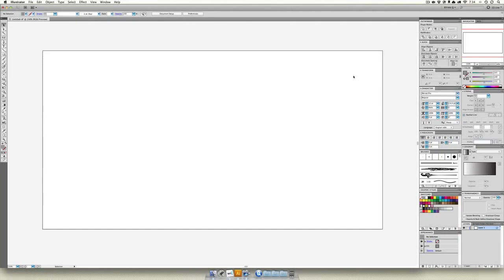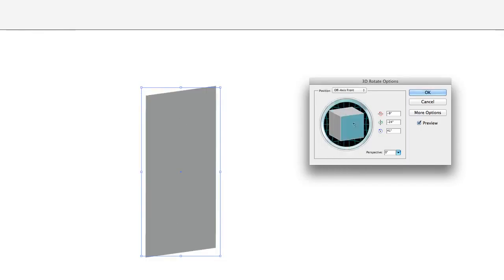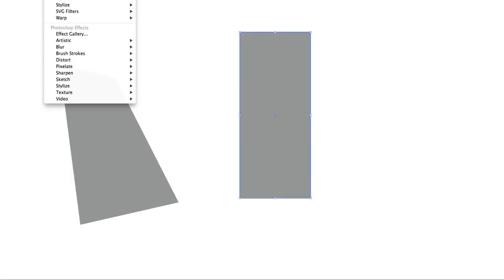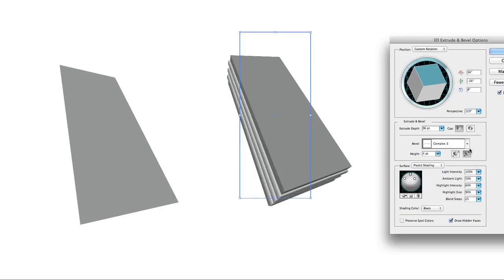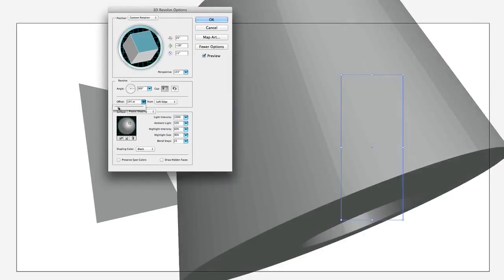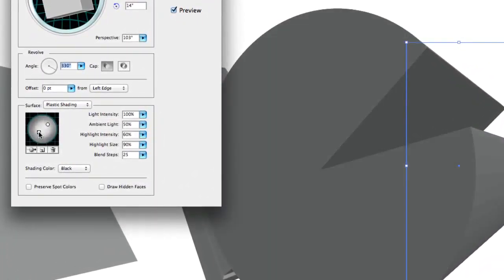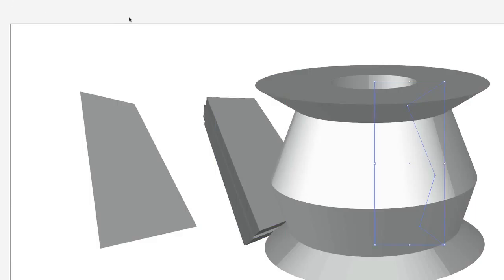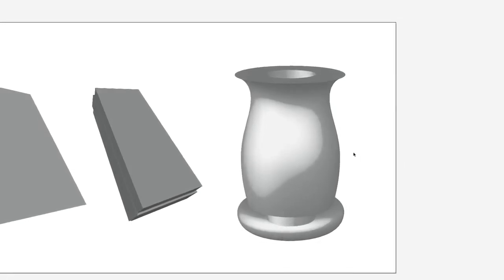3D class 27